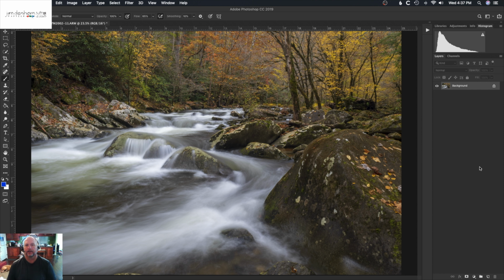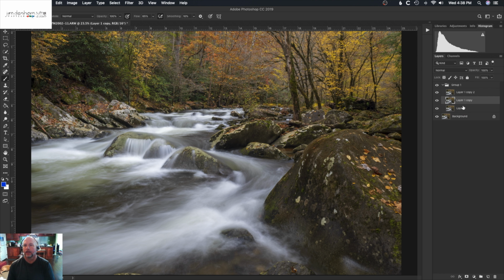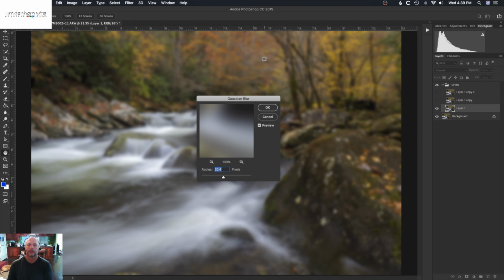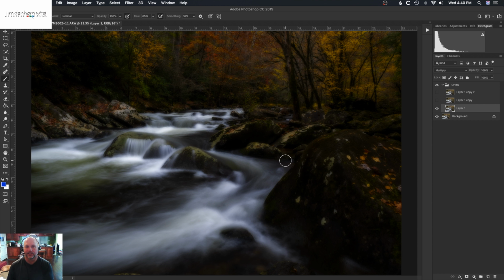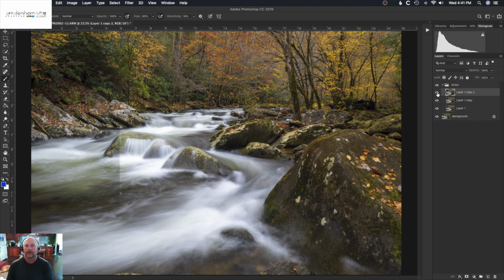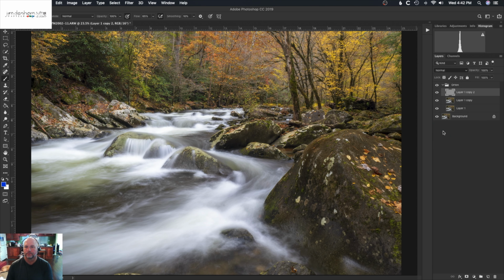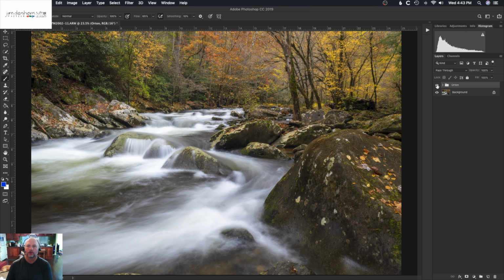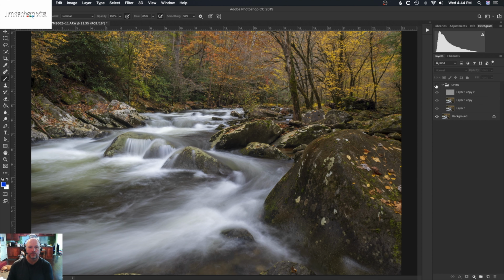The Orton Effect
Yup, I've got a method for The Orton Effect, too! Check it out!